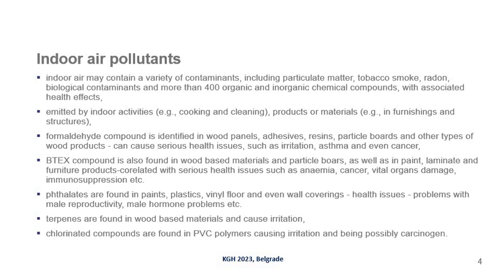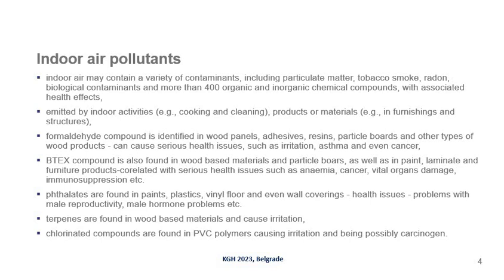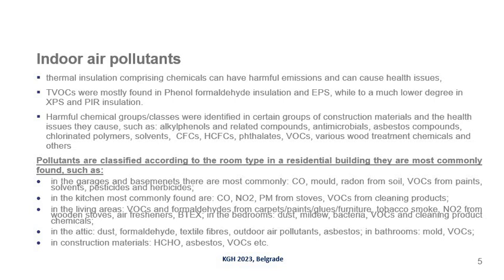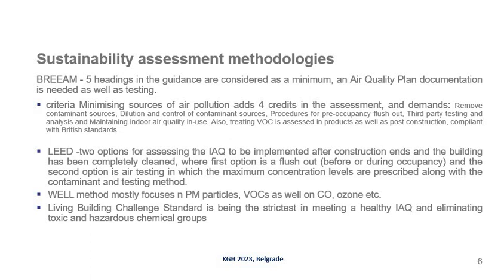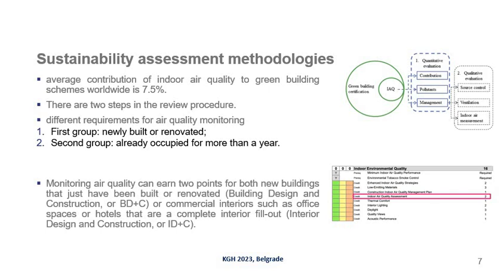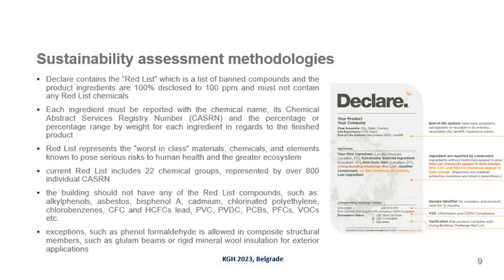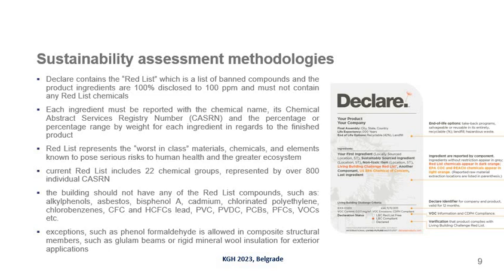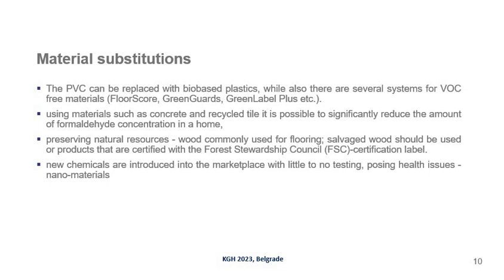Energy efficient systems for heating, ventilation and air conditioning with thermocompression and...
Aleksandar Gjerasimovski